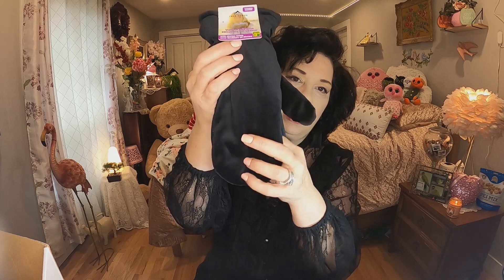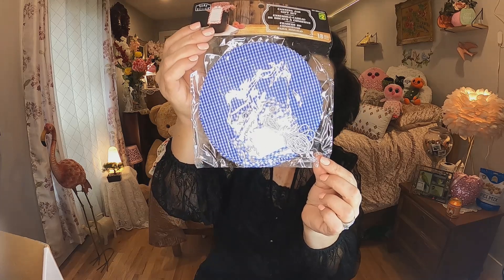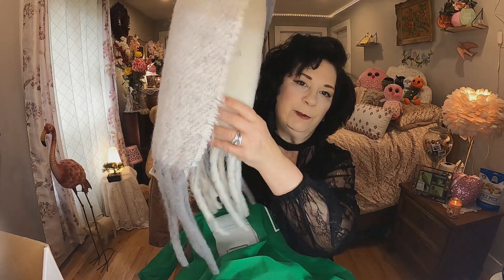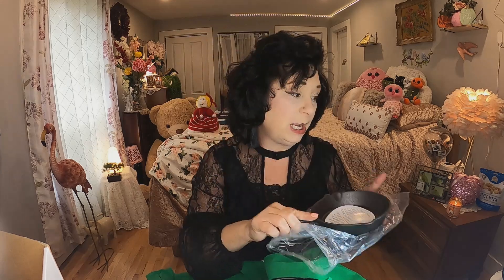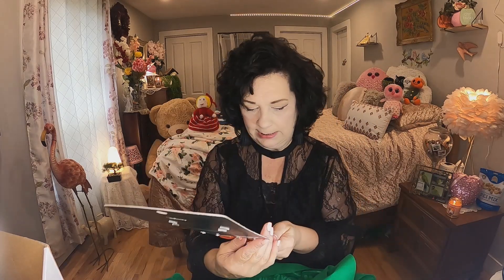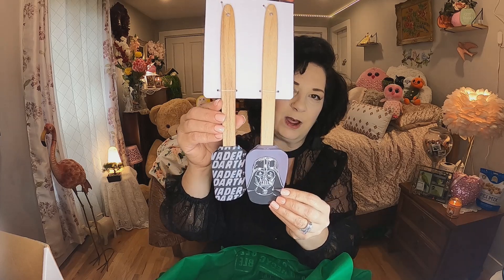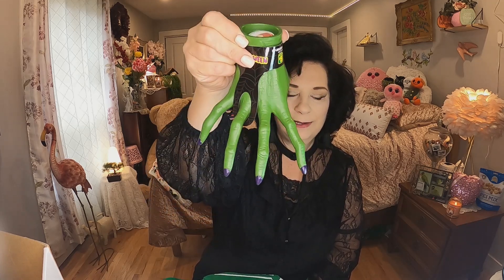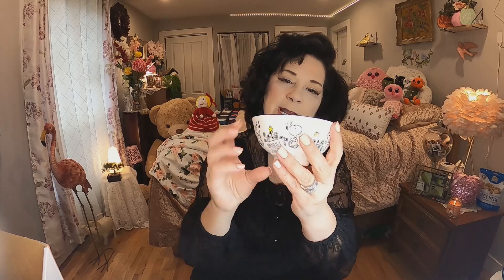**NEW**AMAZING**BRAND NAMES** HOME | SEASONAL | TOY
In this new video I will be showing you some amazing items from the home, seasonal and toy aisles from Dollarama. A lot of brand name items $5.00 and less.